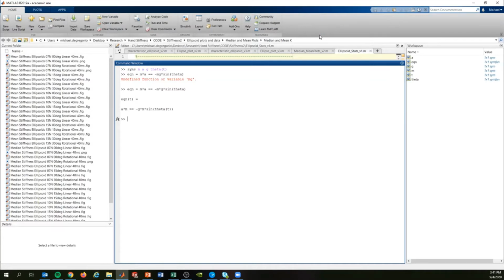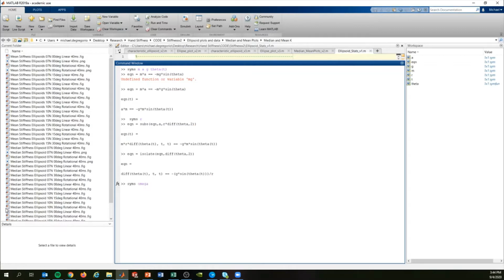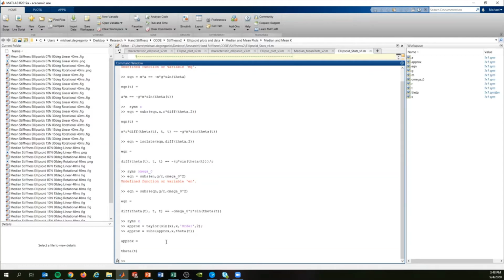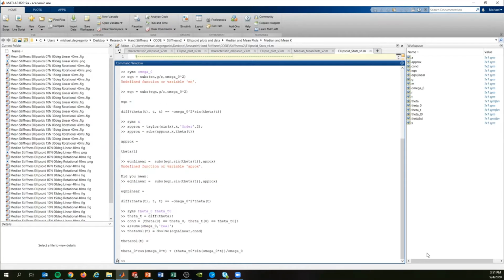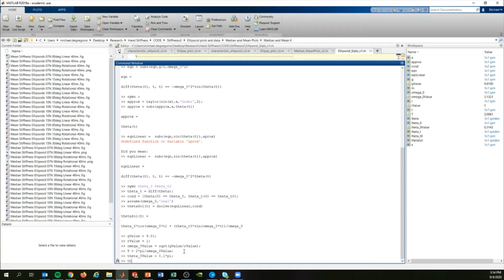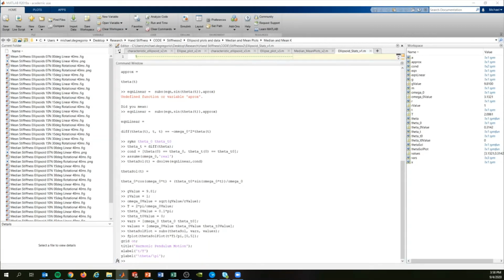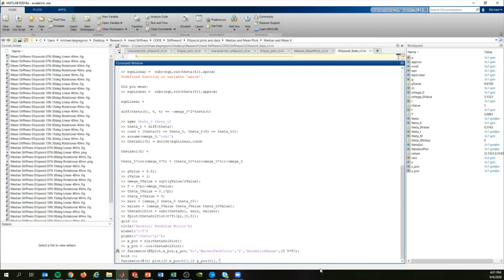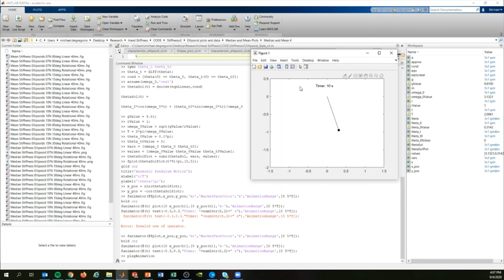MATLAB Pendulum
In the aftermath of Lab 1, let's learn how to use MATlab to create a graphical model and an animation of pendulum dynamics.